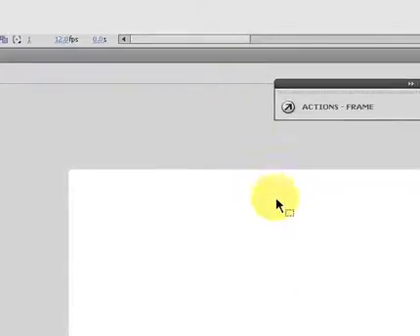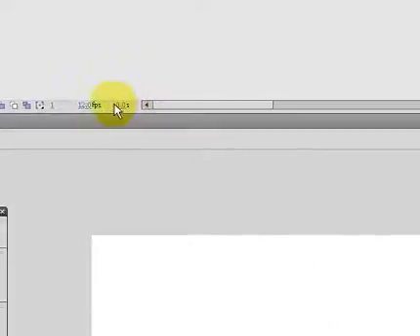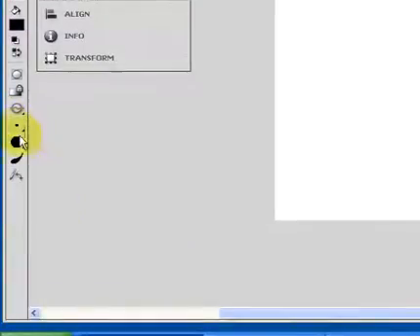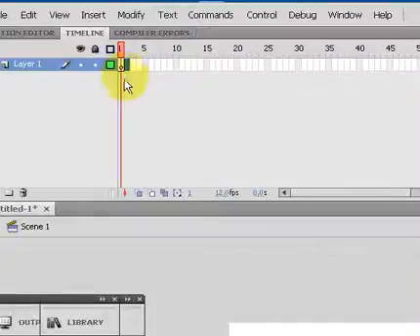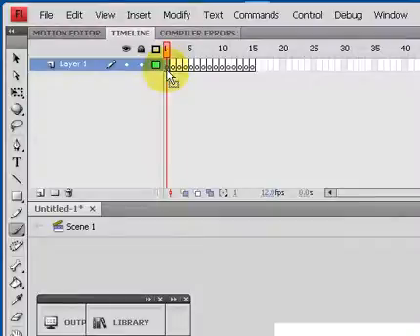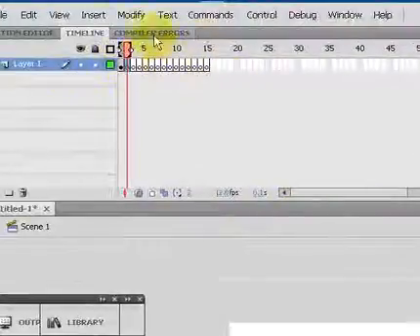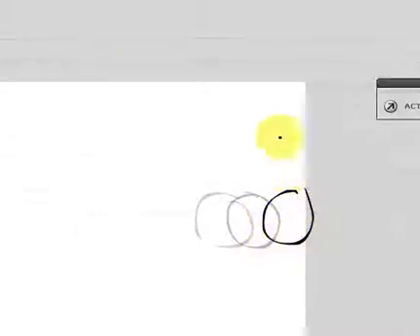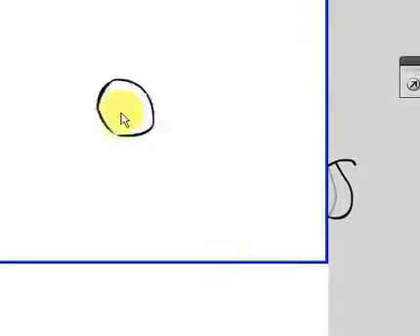How to Create a Frame by Frame Animation in Adobe Flash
for more free digital art lessons.  Learn how to create a frame by frame animation in Adobe Flash in this video.